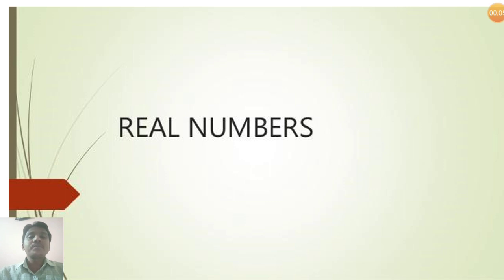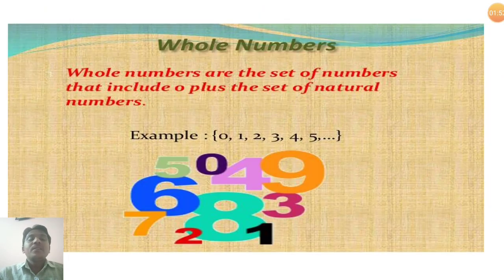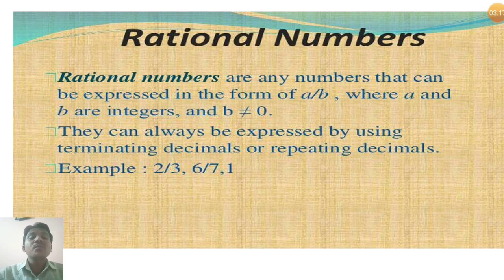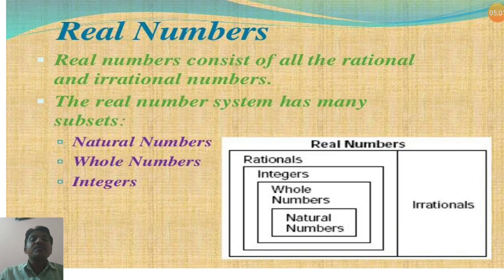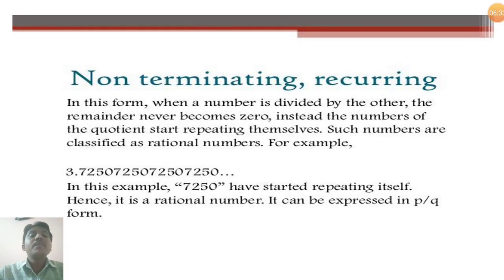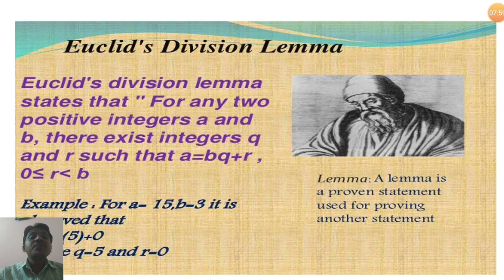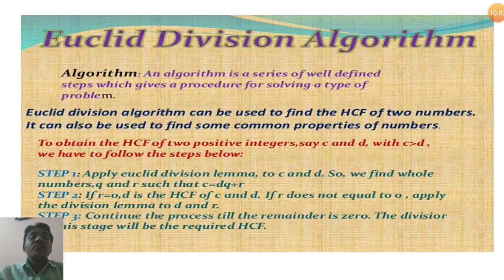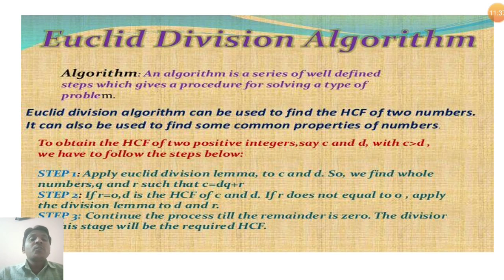Class X Chapter:1 Real Numbers part -1